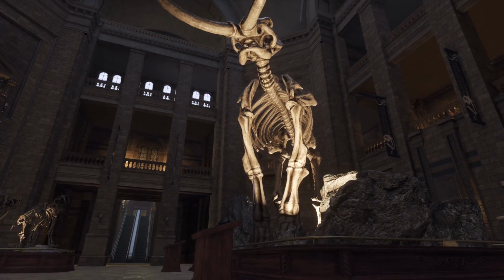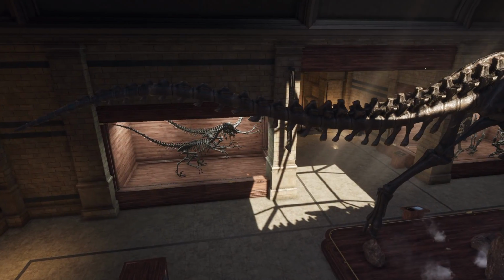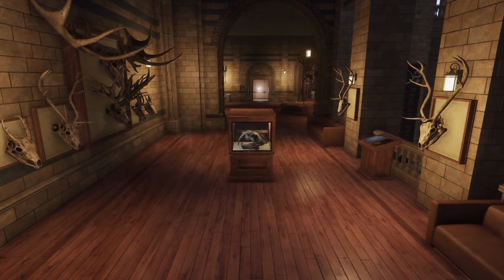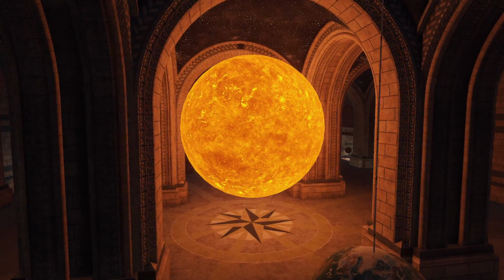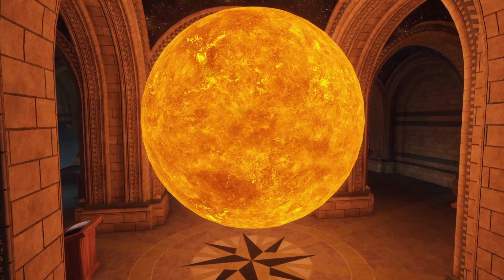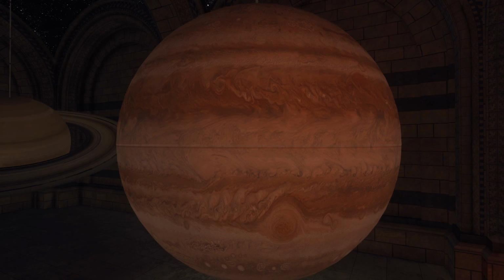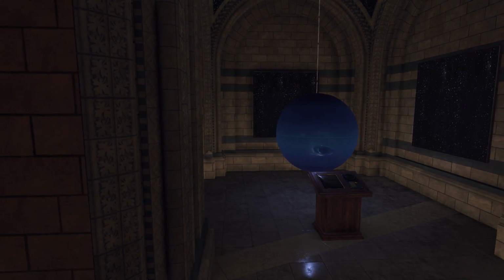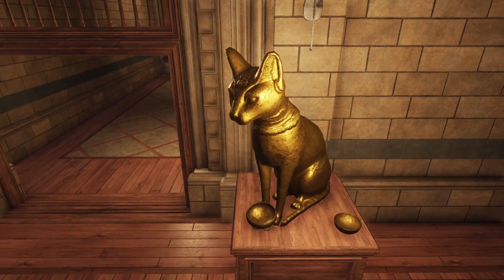Amazing Video Game Museum | Battlefield Hardline Robbery Turing Natural History Museum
Hey guys today we're going to explore one of the most impressive maps I have seen in a Battlefield video game to date. It's surprisingly education as well!